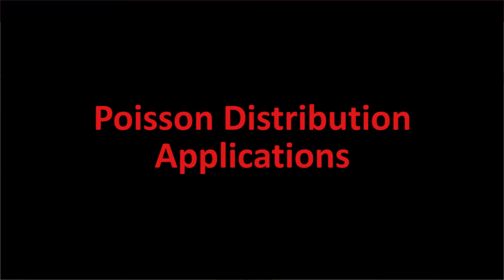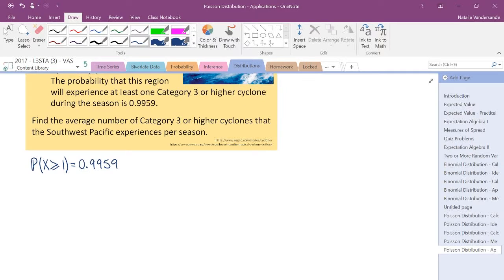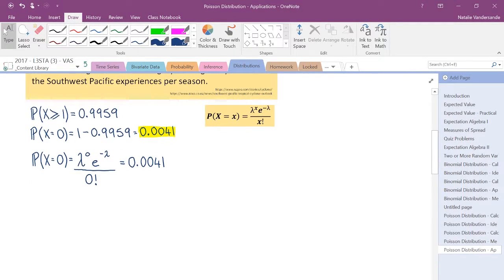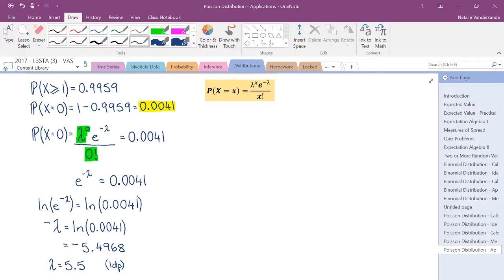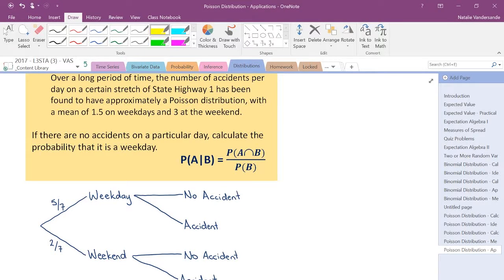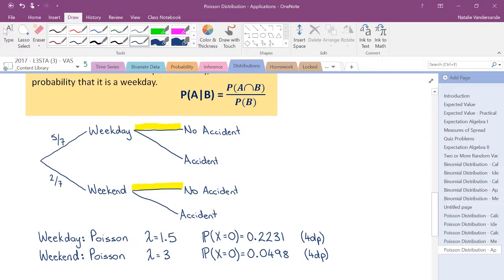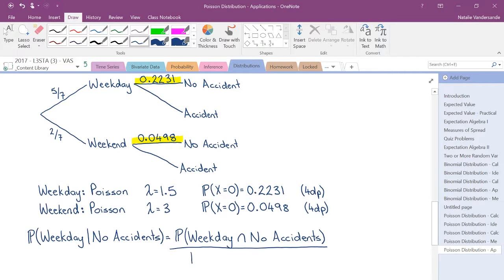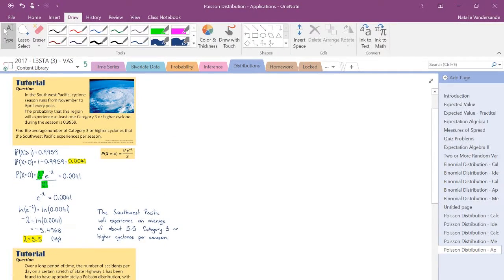Poisson Distribution - Applications